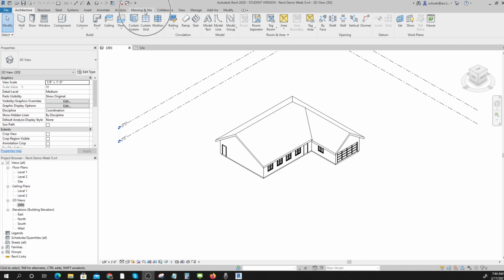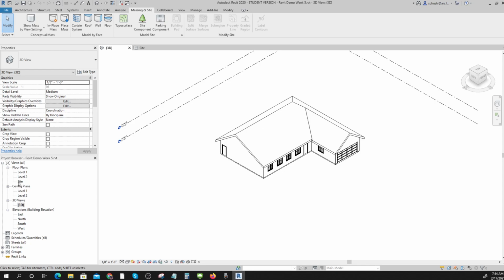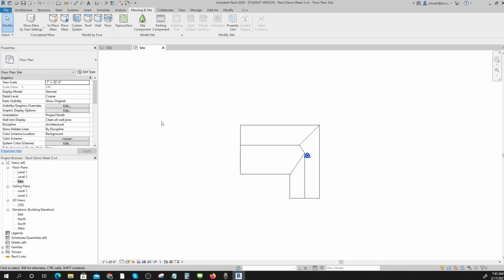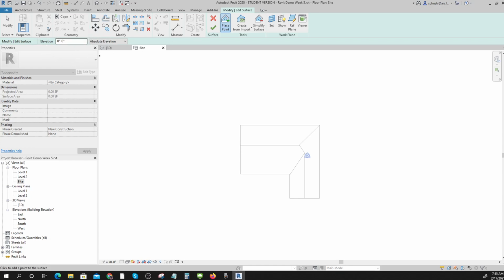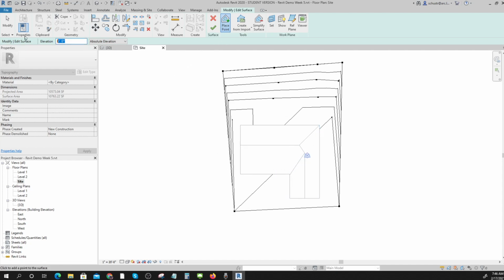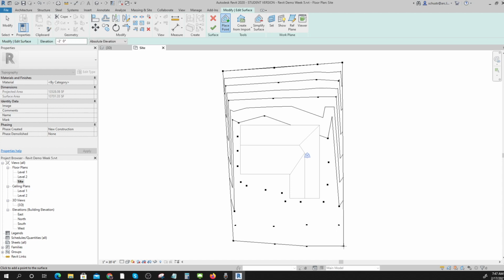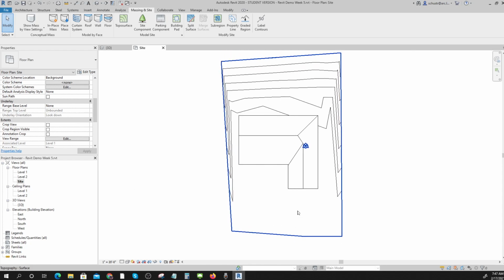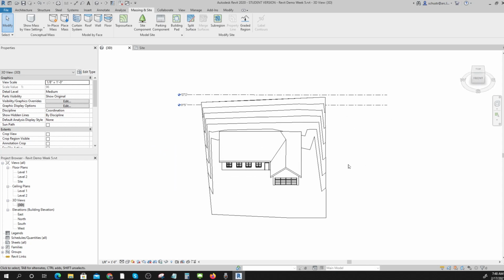320 Tutorial Revit Civil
320 Tutorial Revit Civil